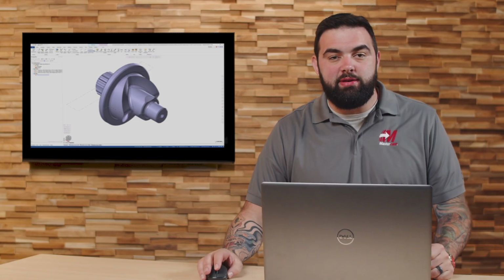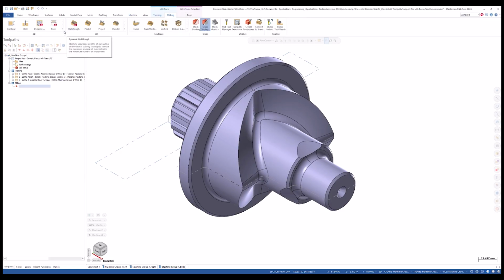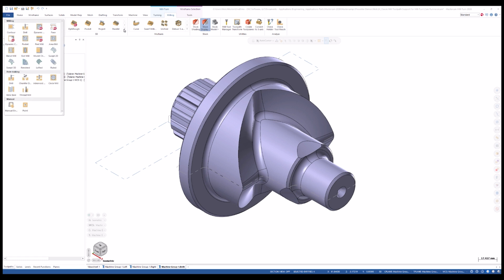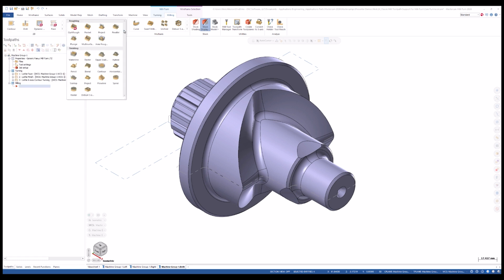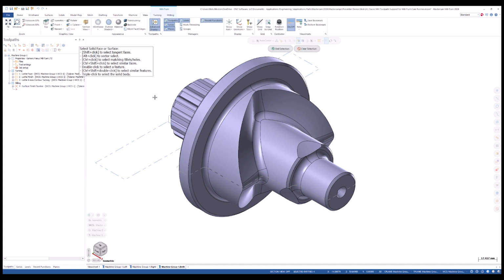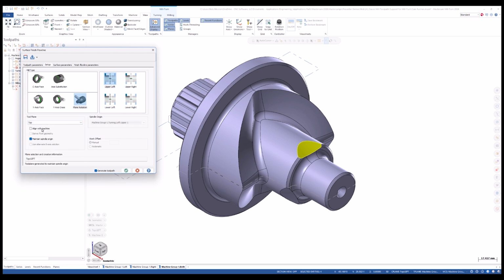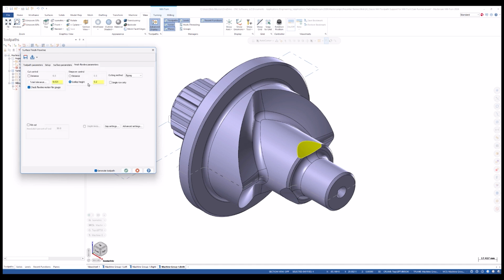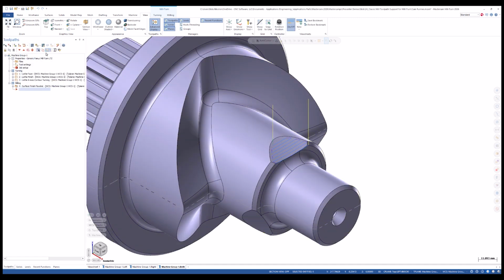What's New in Turning for Mastercam 2026 | Classic Mill Toolpaths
Discover the major enhancements to Mastercam 2026’s Mill Turn product!

Now equipped with the complete set of surface, rough surface, finish, and wireframe toolpaths, Mill Turn delivers a more robust and versatile machining experience.

One standout addition is the Popular Flowline toolpath, now fully supported in the Mill Turn environment. While the geometry selection process remains familiar, several key settings have been streamlined and moved to the Setup tab to better align with Mill Turn workflows.
Join the Mastercam community on social